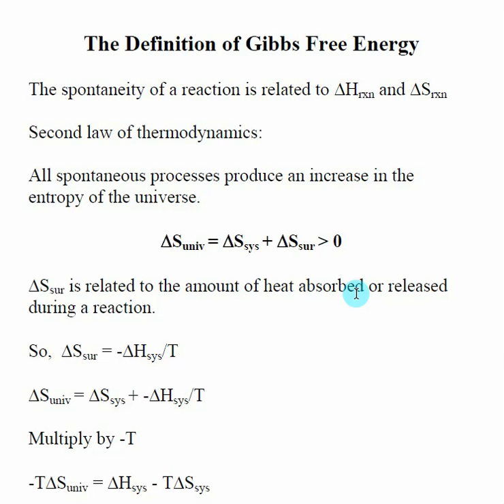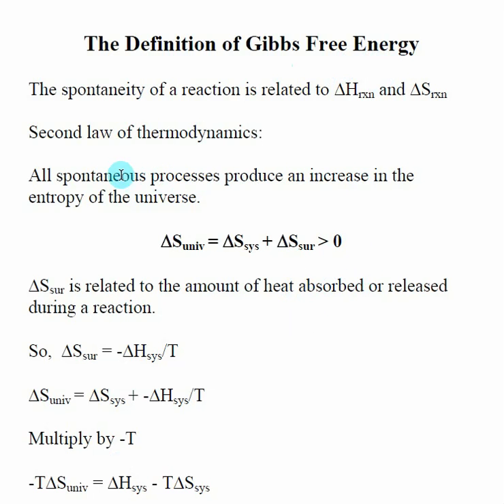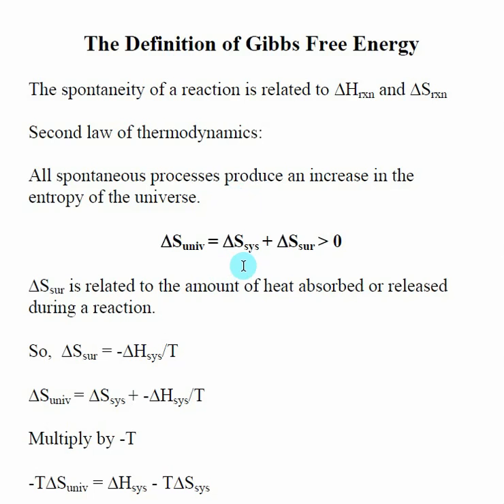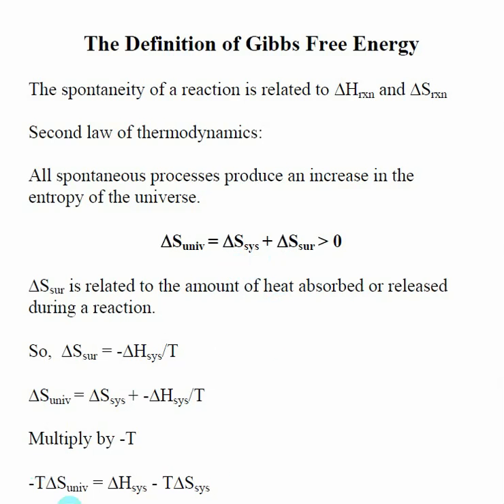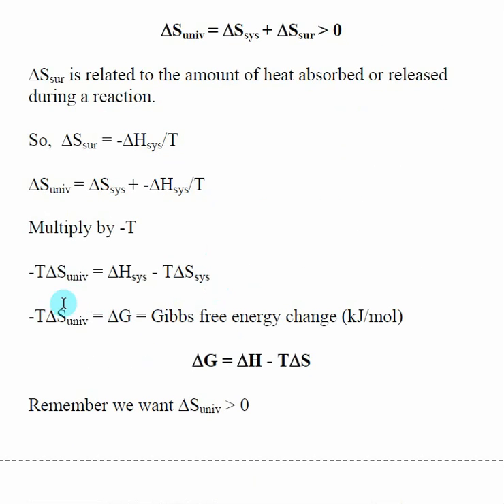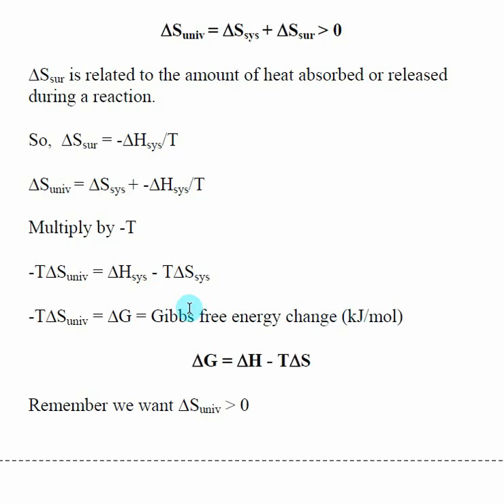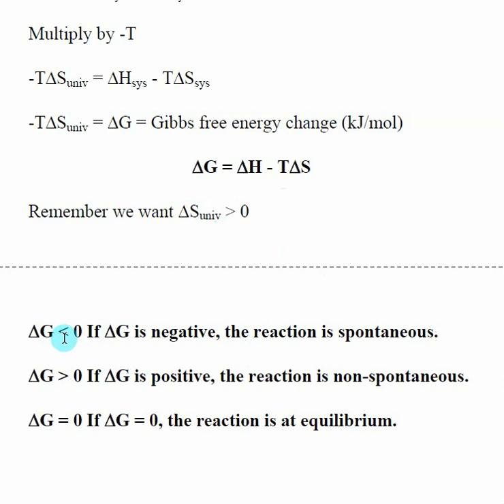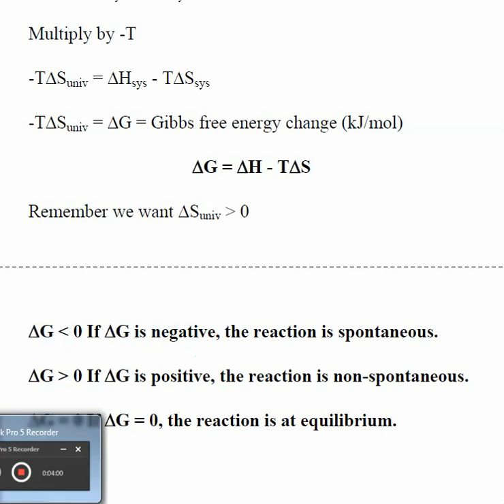The Definition of Gibbs Free Energy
The spontaneity of a reaction is related to Hrxn and Srxn
Second law of thermodynamics: All spontaneous processes produce an increase in the entropy of the universe  Suniv = Ssys + Ssur must be greater than 0
From this we can derive the equation for Gibbs free energy change (kJ/mol):  G = H - TS
Remember we want Suniv to be greater than 0 so:
G less is than 0 If G is negative, the reaction is spontaneous.
G is greater than 0 If G is positive, the reaction is non-spontaneous.
G = 0 If G = 0, the reaction is at equilibrium

Here is an index of the other videos in Chapter 22 Gibbs Free Energy: